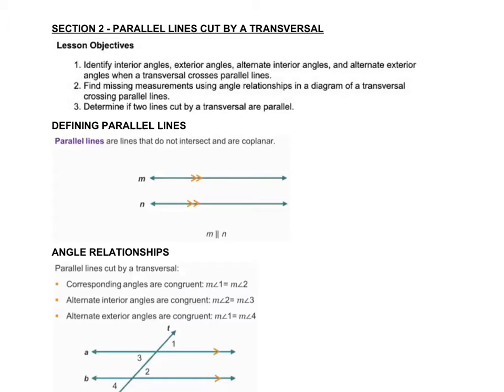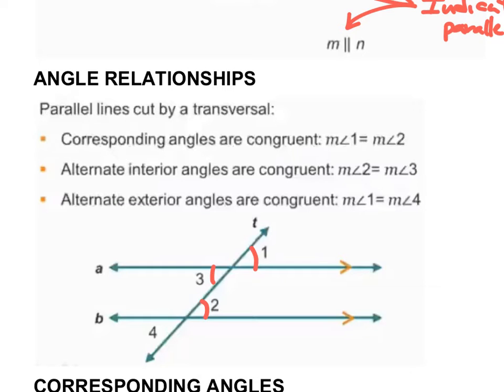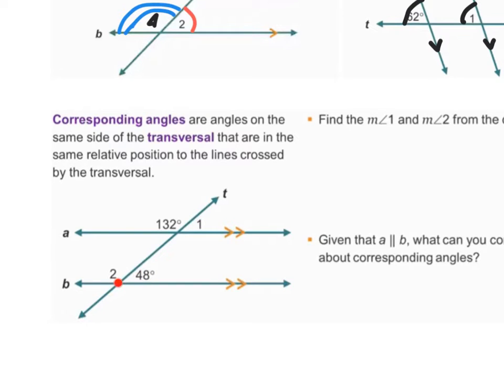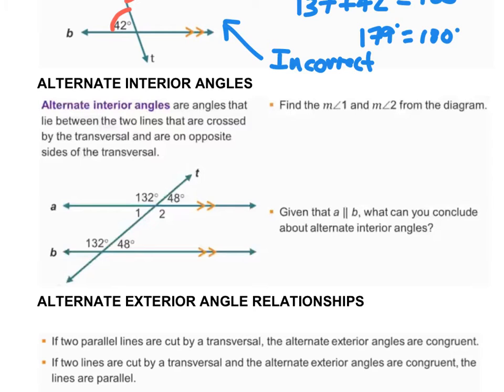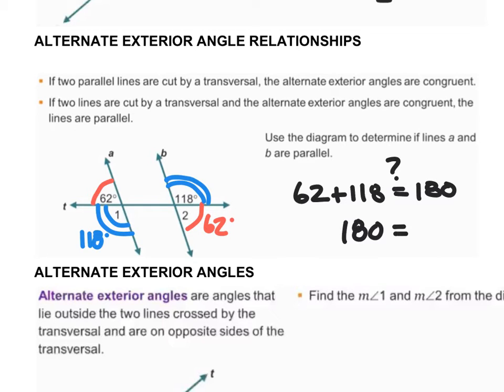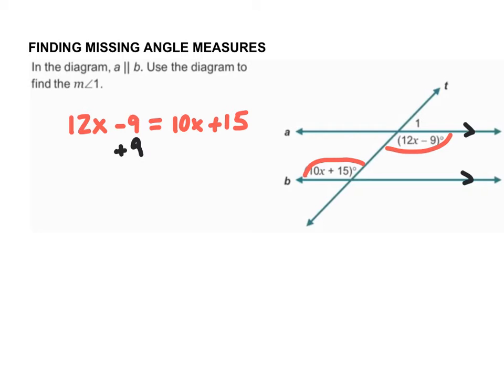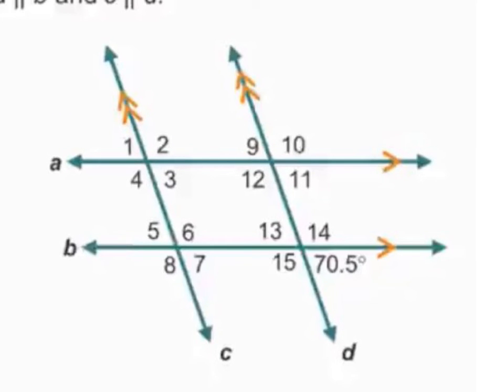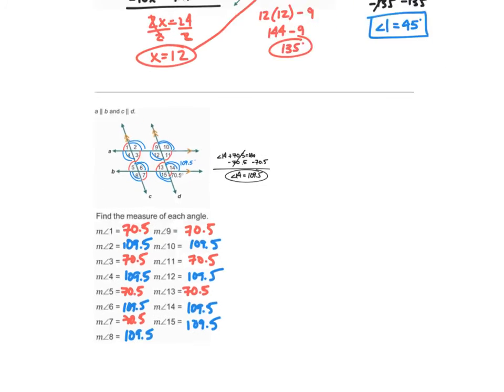SP - MATH 8 - UNIT 8 - SECTION 2 - NOTES